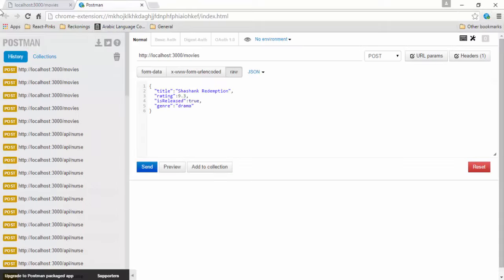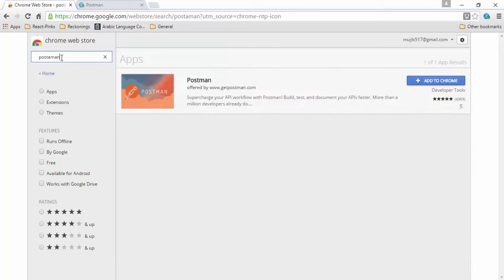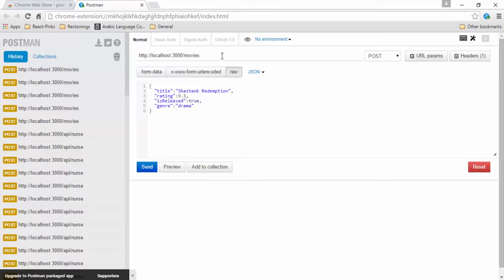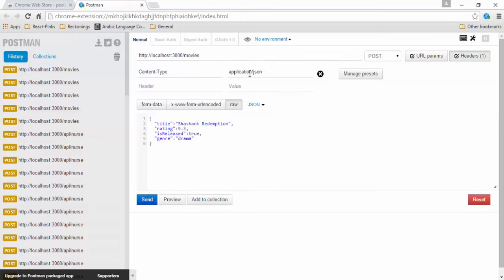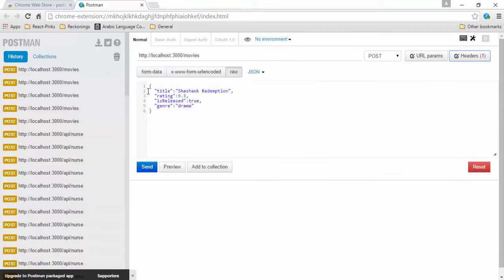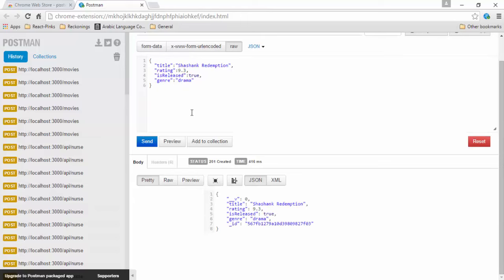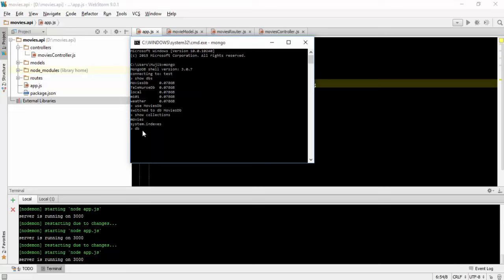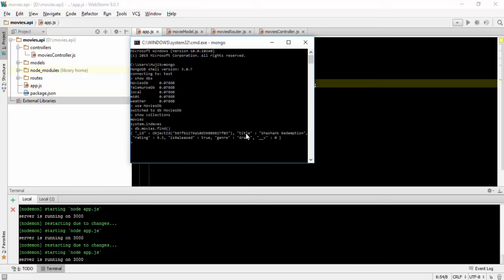18 Making a post request using postman